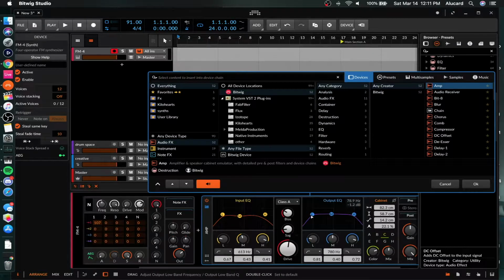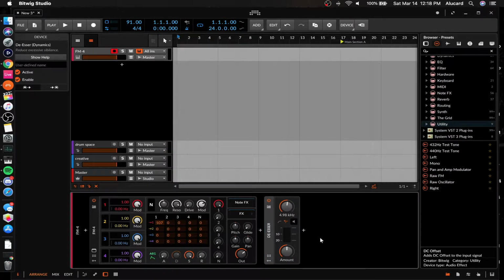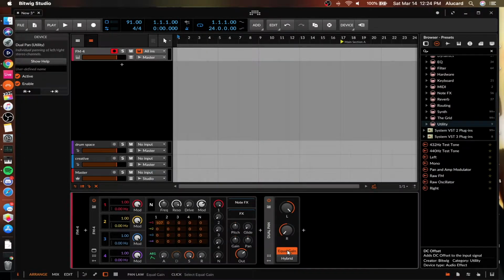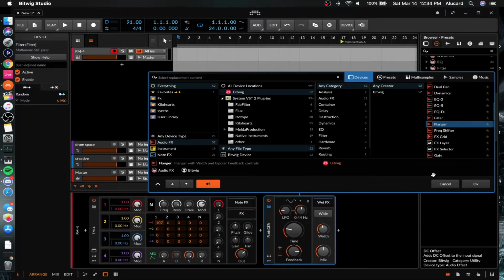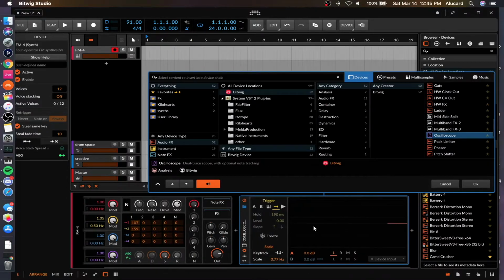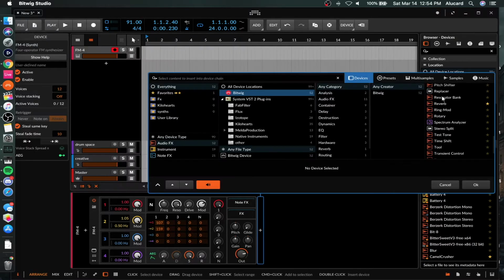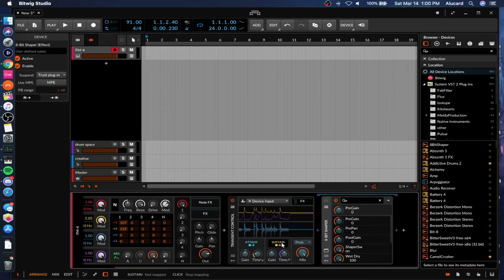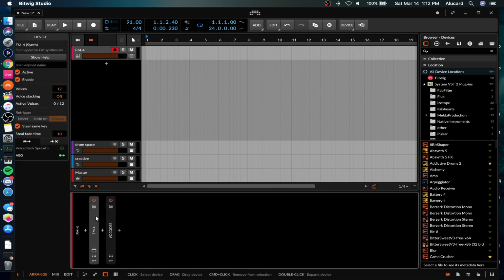A Comprehensive Guide to Bitwig 3.1 Ep 3.1 (Audio Effects)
Here's a brief overview of all the effects in bitwig! Stick around for the entire video, you might see some neat little tricks in there ;)
MEDIA
Spotify.com/Alckemy